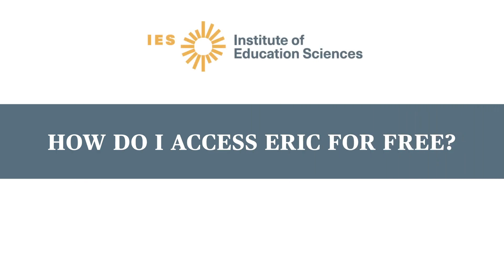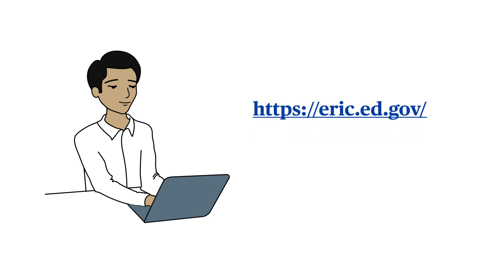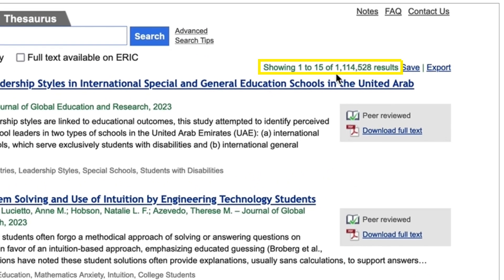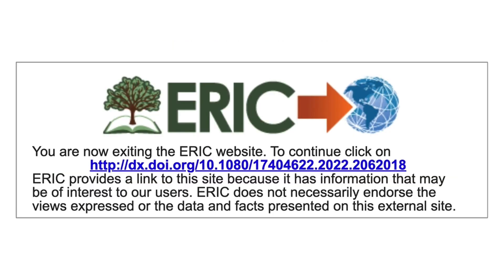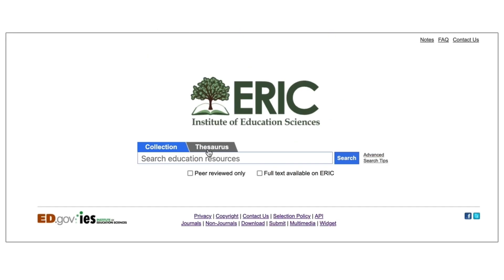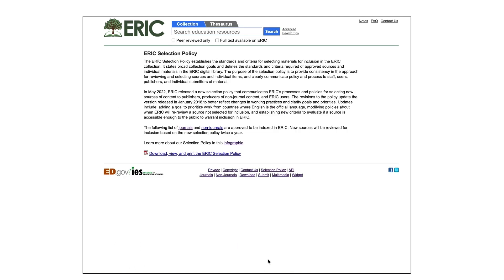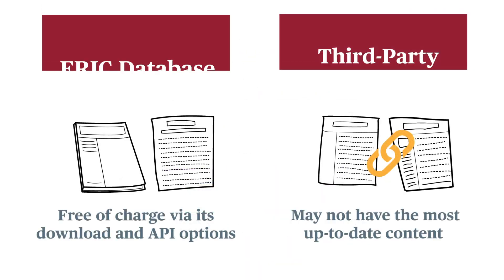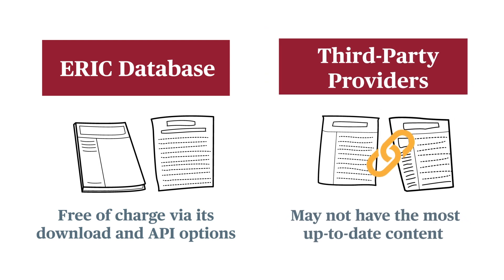How Do I Access ERIC for Free?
ERIC is provided for free to all users by the US Department of Education. This video describes the almost 2 million education research materials and other features available at eric.ed.gov.